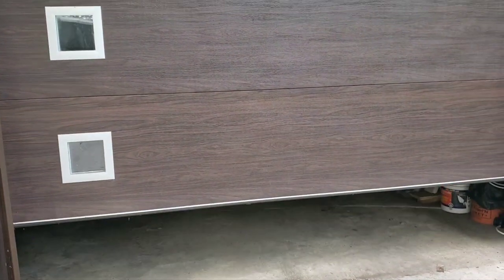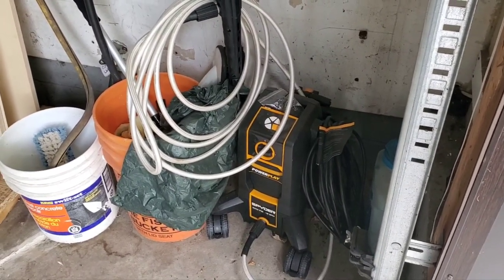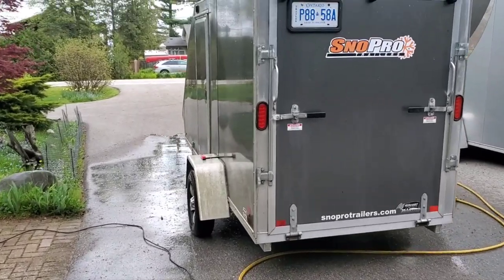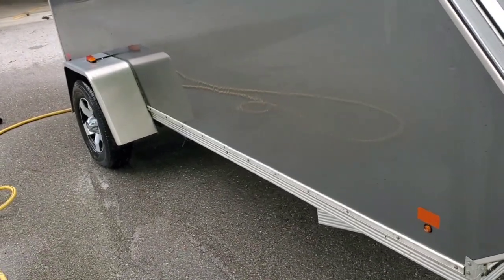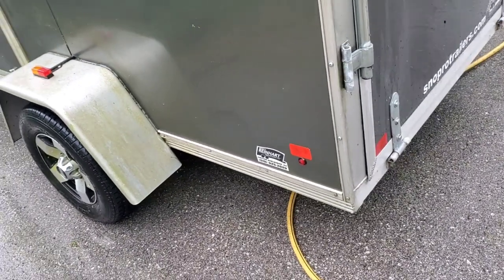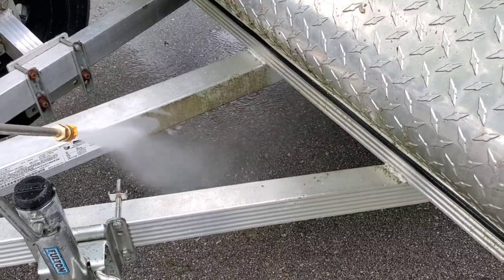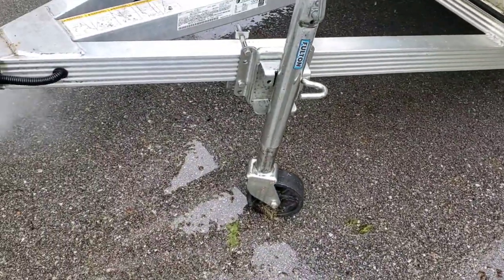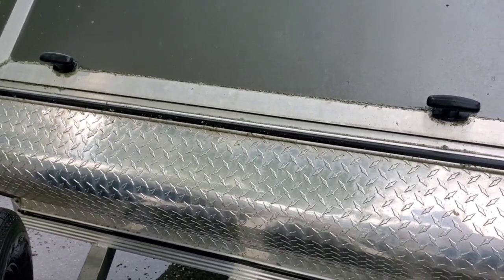What's Inside? Filipina ❤️ Trailer Cleanout In Canada - You Won't Believe It!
Cleaning the Trailer , What's Inside??? It's a Beautiful Spring Day!